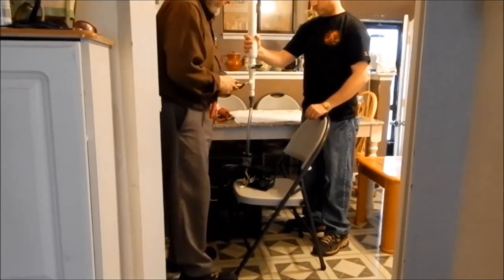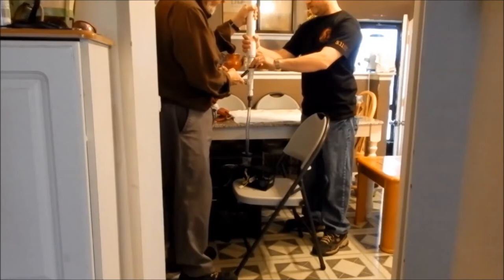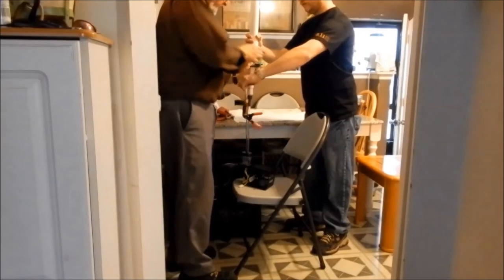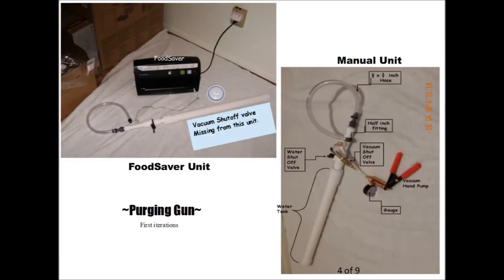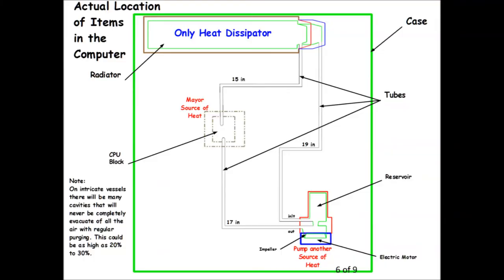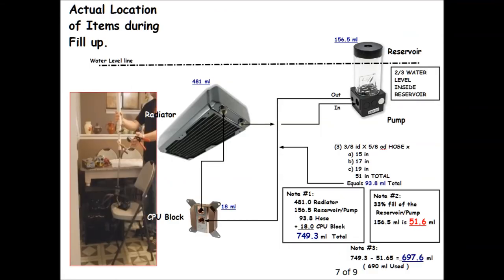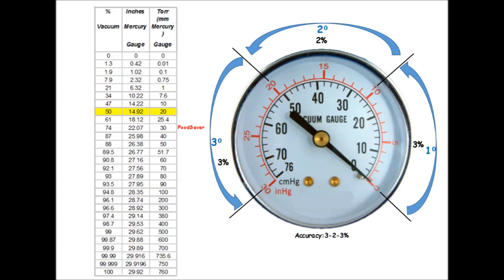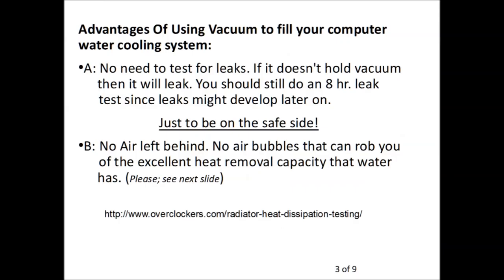Water Cooling PC - Air Purging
Description
 I want to make one thing clear... I am a fan of Linus Sebastian. Please visit his channel at
  LinusTechTips. Nor is he been used here as a bad example; au contraire. Please read the following...

“1. Getting coolant in the loop: Long (accepted) way -- Fill the reservoir, switch on the PSU and switch off again before the reservoir fluid level causes the pump to run dry. Refill reservoir, repeat procedure until the loop is full.
Short way -- Add two QDC to the inlet and outlet lines. Invert chassis if you have a roof mounted radiator. Fill the radiator and any blocks in the loop to near the level of the ends of tubing. Add the QDC male/female fitting to each. Plug the QDC end if necessary (knead eraser works well). Turn chassis back up the right way. Fill reservoir, pump, and tubing to near the end of the tubing. Connect the other half of the QDC female/male fittings. Connect each half of the QDC fitting together making sure that the air bubbles cannot rise in the loop. Move/rock the chassis to move the air bubble to the reservoir. You now have a mostly air free system, with the most problematic area for trapped air (the radiator tanks) air free.

2. Check for leaks: Paper towels under every junction and block.

3. Bleed: Run the system, check for leaks, note trapped air bubbles that are reluctant to move through the tubing. Stop-start the pump to shift them. Light tapping or squeezing of the tubing can coerce the bubbles to move through the system into the reservoir. Top off the reservoir if required, and run the pump. Some people barely spend any time leak testing, some run a system for hours -- it largely depends on how much you trust the components, your skill level, how adventurous you feel, and whether replacing components due to electrical shorting factors is an issue.”
           The main cause of air bubbles is turbulence (e.g., waves, swirling and sloshing) during the filling process: large, medium and to some extend smaller ones. For the smaller to microscopy we need to add barometric pressure and laminar flow to the equation. It is these smaller and microscopic ones that can cause the biggest headaches to remove. It is not uncommon to have by volume 10% to 30% of air in most computer water cooling systems because of poor purging procedures.
         These are all gravity fed systems. The filling and then purging (bleeding) has been the norm for water cooling system. What I am doing is reversing this approach. By first removing most of the air (but not all *) we lower the barometric pressure since we can't do much for the laminar flow. This will greatly diminish the formation of small and microscopic air bubbles during the following filling process.
        I used a 2” by two feet PCV schedule 40 as my tank/reservoir but if you need a larger reservoir you could use a 3” piece. The rest where 1” PCV schedule 40. Or maybe it would be easier for you to use an old one liter pop bottle. Use your imagination. The whole idea of the “Air Purging Gun” is that it should be made of common “off-the-shelf” items. Throw in your own modification; make it your own and share.
          And by the way... I didn't even glue any of the PVC's together and they held their vacuum! Probably the most expensive piece is the manual pump w/gauge (bought at Harbor Freights for $25).
Also knowing your whole volume's of all your components is a most something you should do before assembly.
         Linus Video:
                    Whole Room Water Cooling Part 4 - Nearing Completion...

 Note:
            *    20~25 inHg is sufficient for most systems. Their is a dual reason for not filling (2/3 reservoir) the system completely...  no spilling of liquid and the air that is left will need to move to some place. And guess were it will end? In theory if you know
the exact volume of your system you can use the chart to approximate the inches in mercury of vacuum you will need to applied.